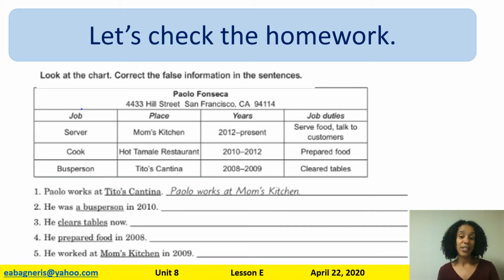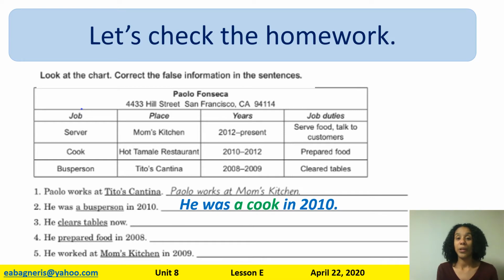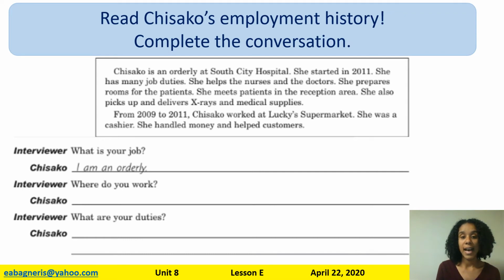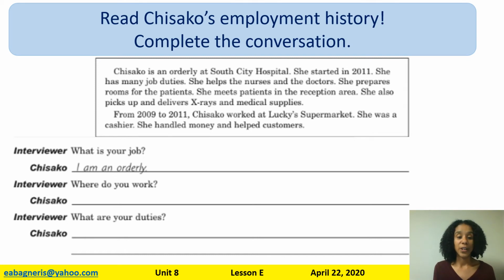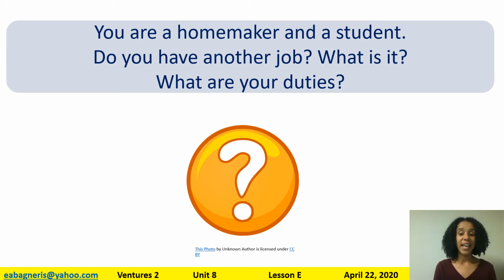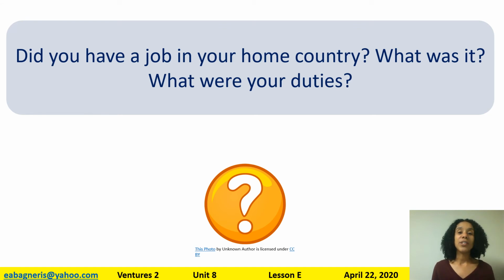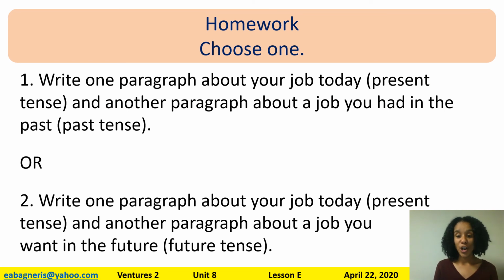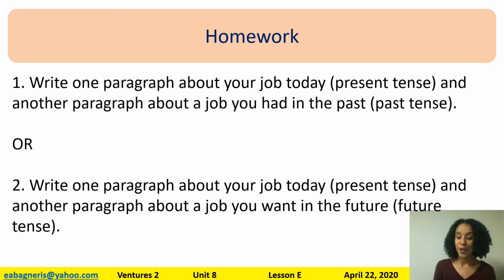BagnerisPasquier Beth Memorial Drive Ventures2 20200422 Part2 Video18